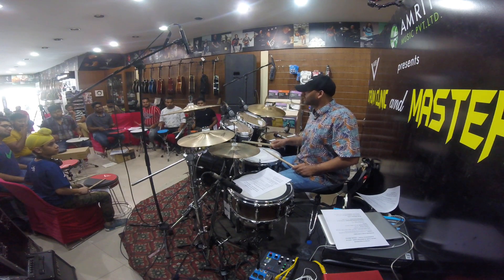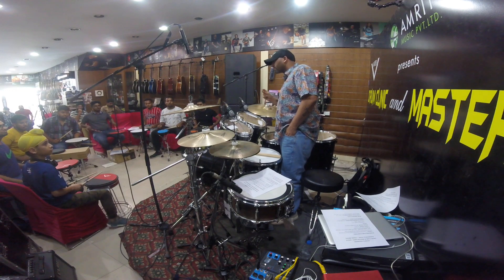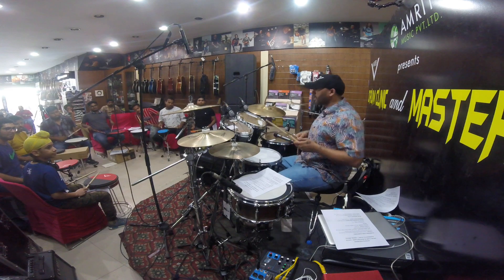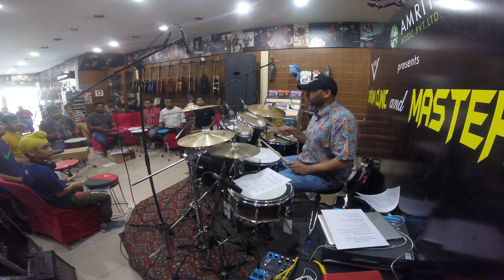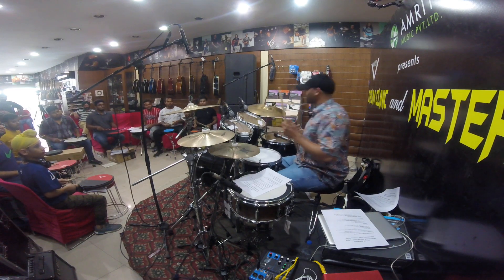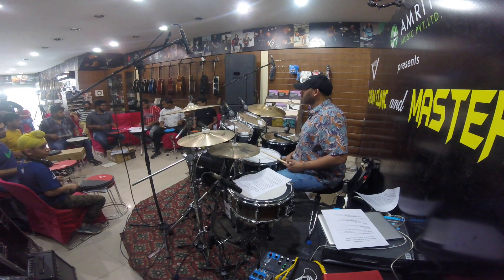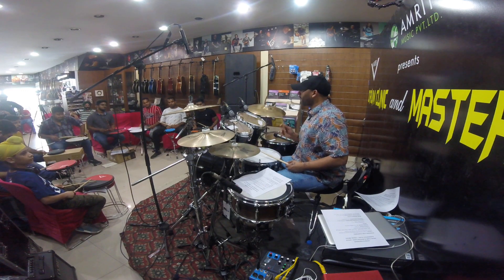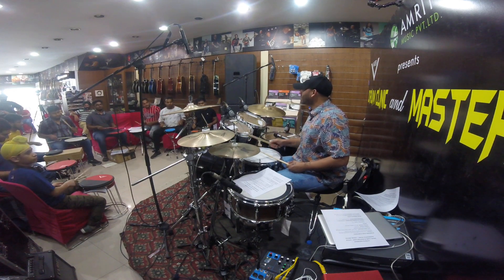Vishal Mehta | Master Class | Part 2 | Vater Drum Clinic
Follow  @VISHAL MEHTA OFFICIAL  👇❤️

All work is reserved under VISHAL MEHTA OFFICIAL.